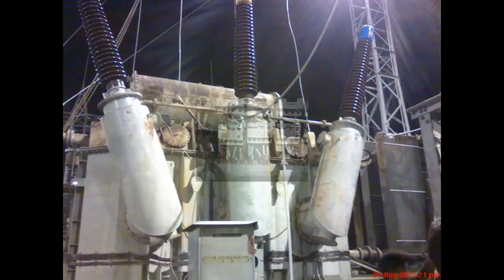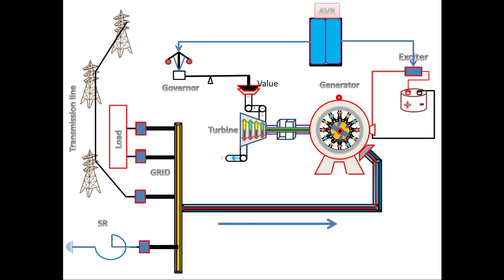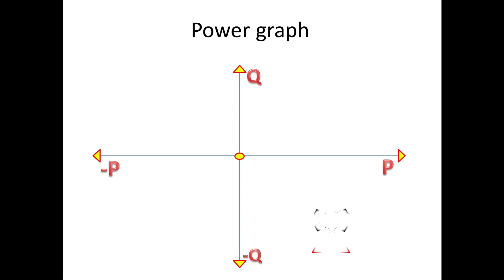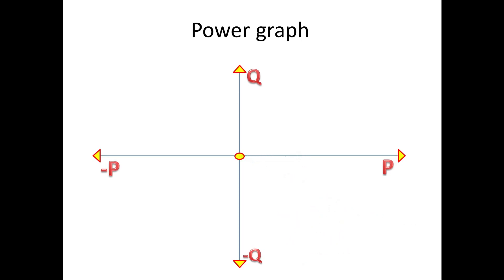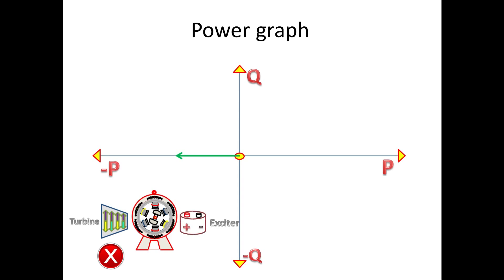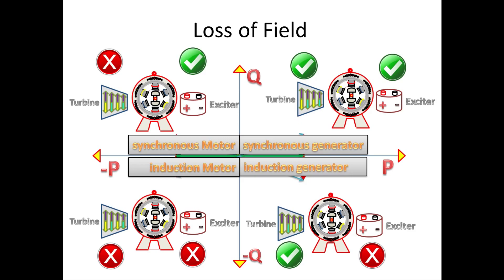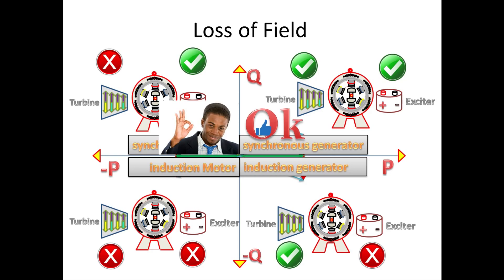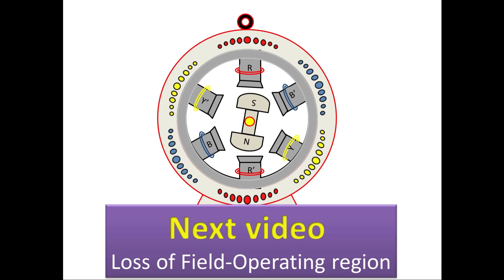Loss of Field in Generator protection | - PART 1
About Loss of Field in Generator protection basic idea